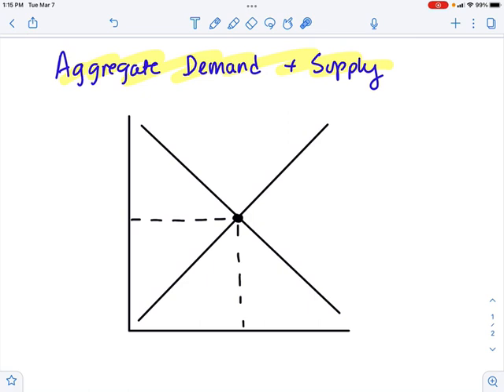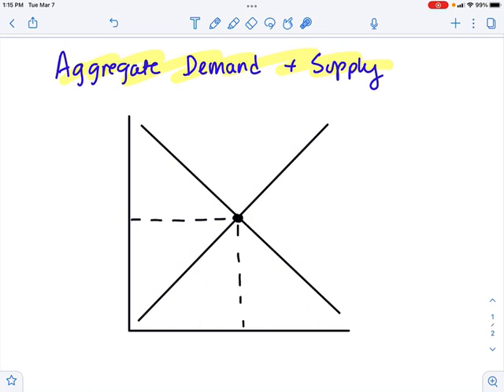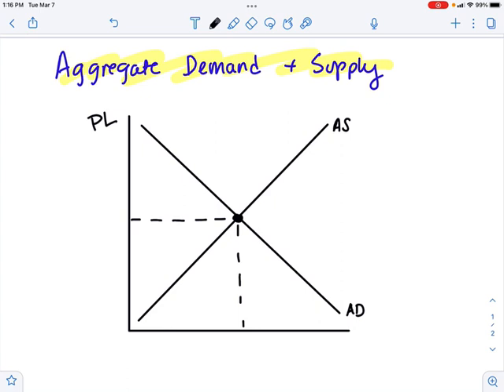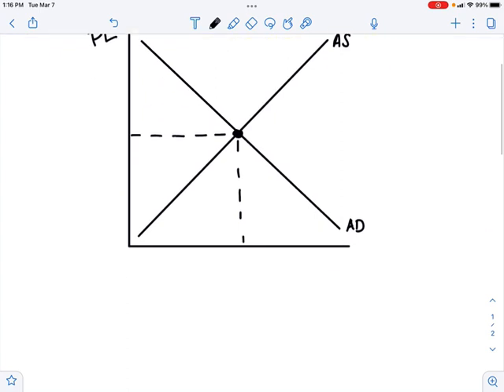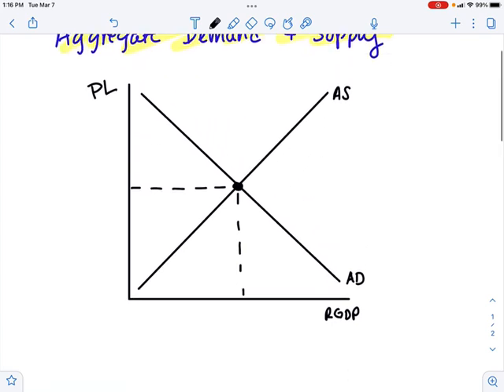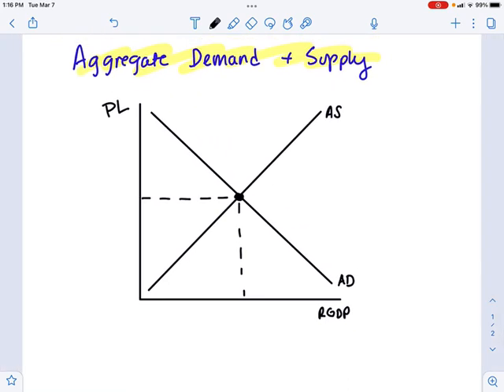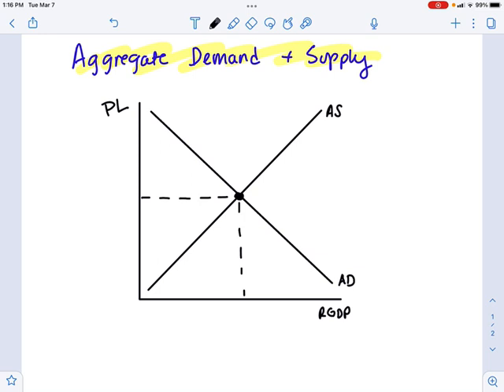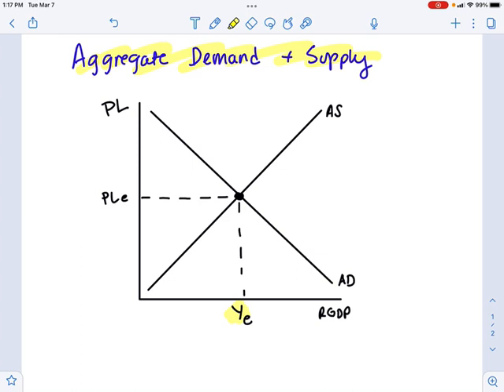AD AS TUTORIAL